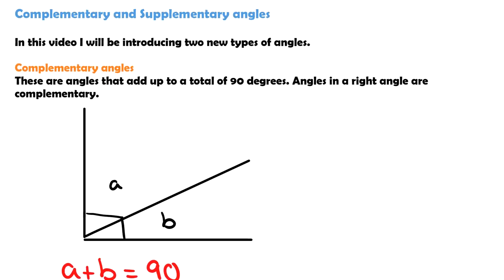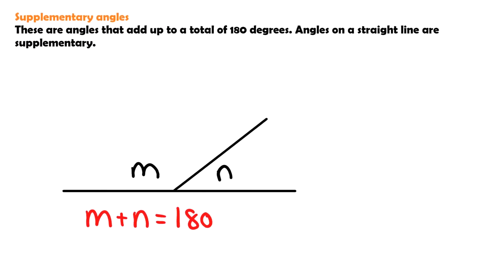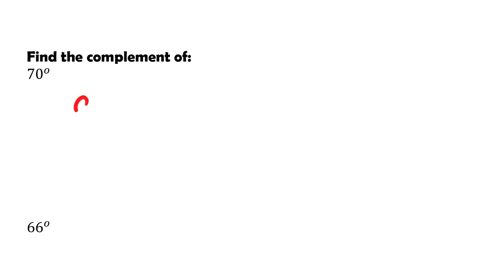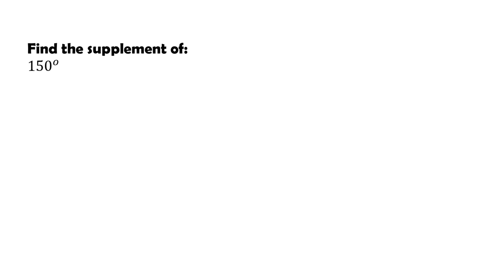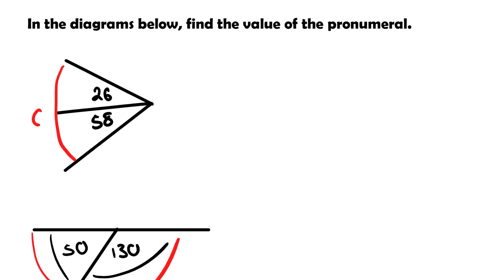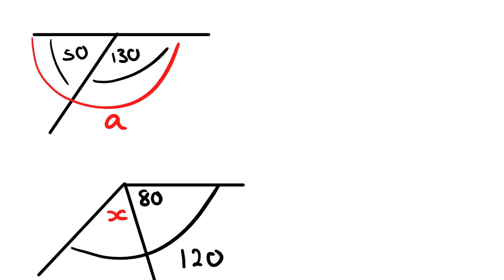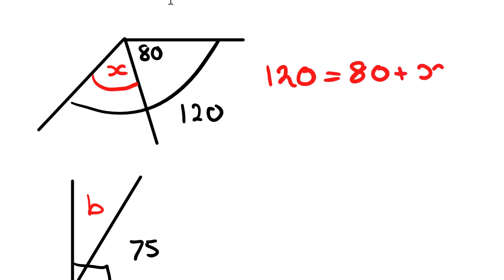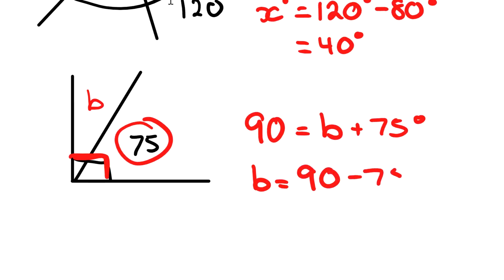Complementary and Supplementary Angles with Worked Examples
n this educational video, we will learn about complementary and supplementary angles. We will explore how to recognize and classify pairs of angles as complementary or supplementary, and understand the properties of these types of angles. We will also solve problems involving these angles and learn some useful tips and tricks to help us work with them. Whether you're studying for an exam or just want to improve your math skills, this video will provide a comprehensive introduction to complementary and supplementary angles. So, let's get started and discover the world of angles together!

0:00 - 1:21 Introduction
1:22 - 2:11 Finding Complementary angles
2:12 - 2:45 Finding Supplementary angles
2:46 - 5:04 Finding unknown angles